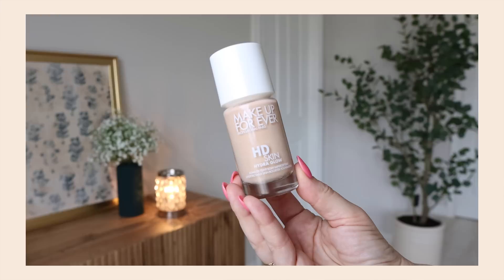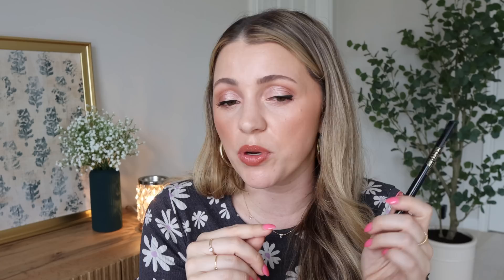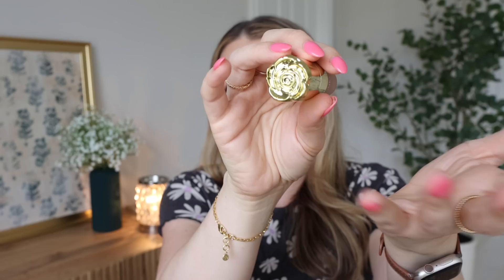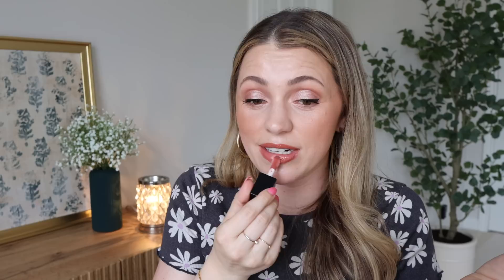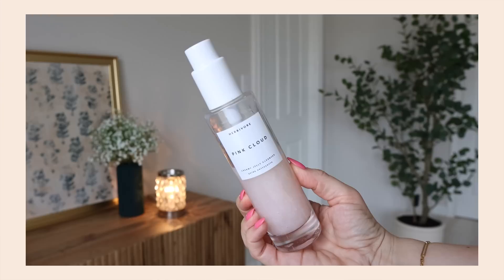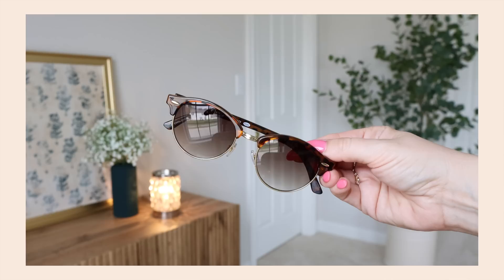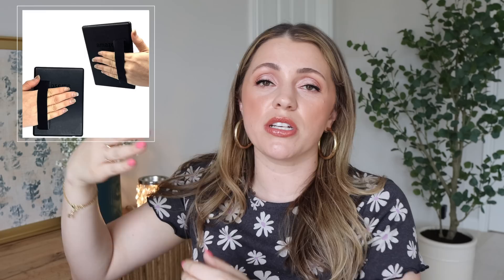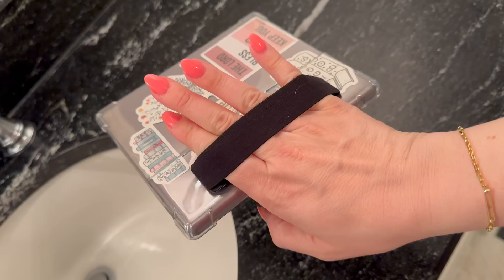Current Faves 🌷 BEST jeans from AE, Makeup Forever Hydra Glow foundation, Iron Flame thoughts 👀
Let's talk about all my current spring favorites for April 2024 - the best jeans I've tried from American Eagle, fave makeup including Make Up For Ever Hydra Glow foundation, Benefit Peachin' blush, a new drugstore eyeliner dupe from Milani, and ELF glow reviver lip oil in honey talks, along with some quick book reviews for Iron Flame!

winky lux cheeky rose liquid sculpt (amalfi)
(brush used for cream bronzer)

aerie quarter zip sweatshirt
american eagle jeans

RANDOM:
my kindle version
my kindle hand strap
clear kindle case
removable kindle strap

KIDS:
pajama set

BOOKS:
Fourth Wing
Iron Flame
A Court of Thorns and Roses (ACOTAR)

FAVE DRUGSTORE MASCARAS:
This one
And this one

ALSO SHOWN:
Stok cold brew (yellow)
My shirt (size up)

✨ O U R  D I S N E Y  P O D C A S T

00:00 into
00:36 beauty faves & fails
11:18 fashion & accessories
15:36 random faves